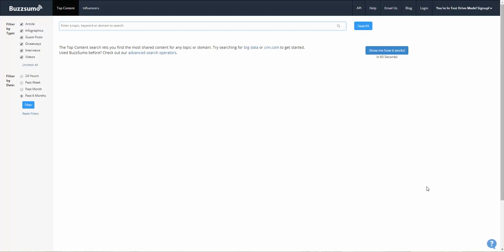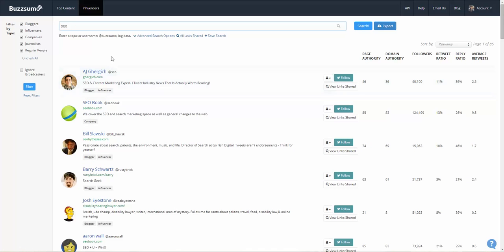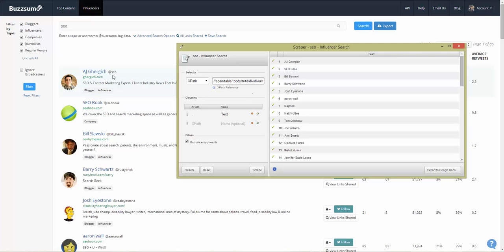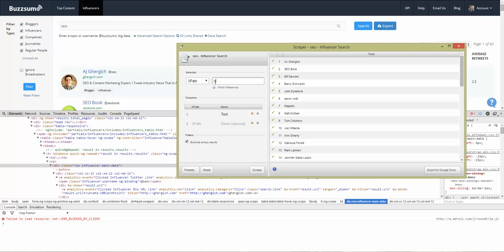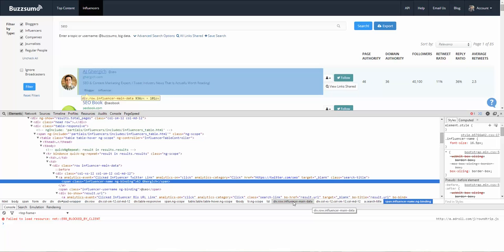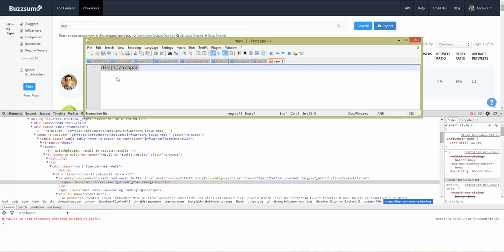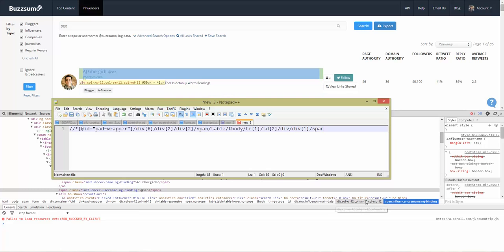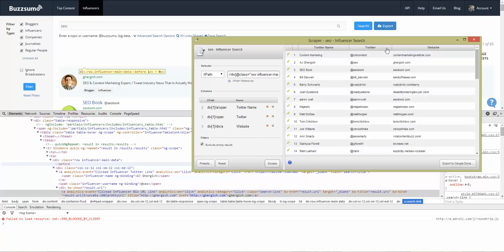How to use Google Chrome Scraper Plugin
Full tutorial including introduction to plugin , download links and into to XPath is available

This is a quick look at how to use Google Chrome Scraper Plugin